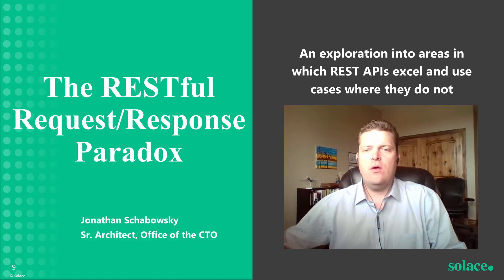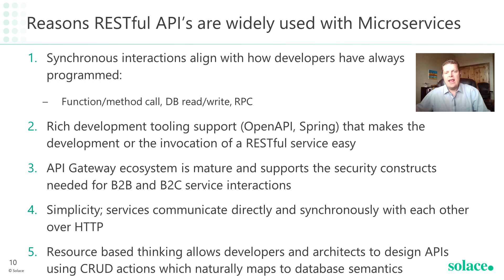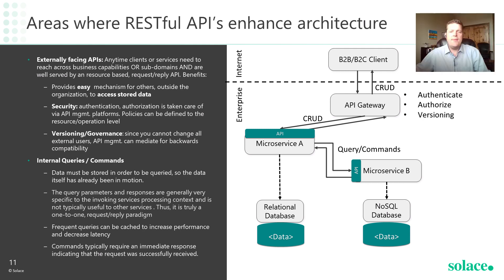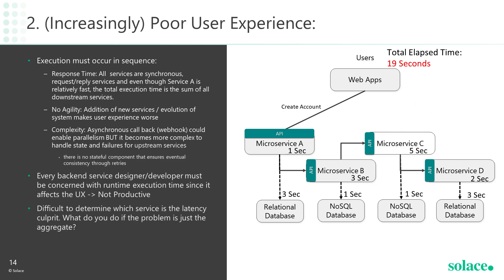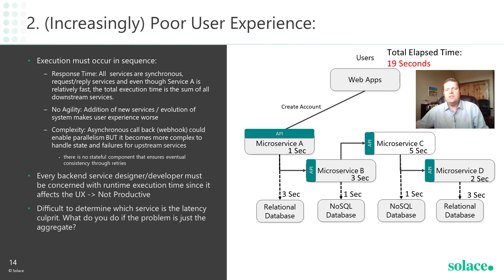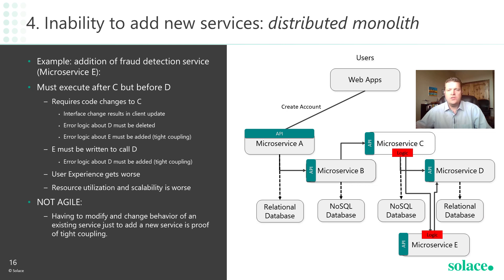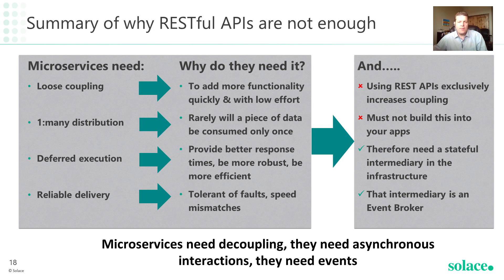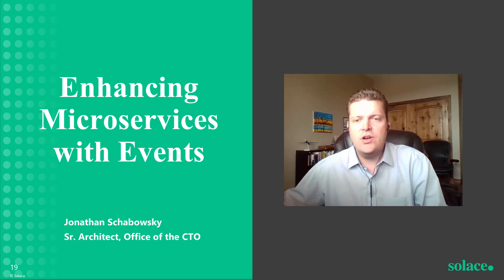How To Use REST APIs With Microservices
Find out how to make optimal use of REST APIs, and see why they are widely used with microservices. Take a look at the situations in which REST APIs excel (and where they don't), why they've become so popular in systems today, and how they can be used to enhance architecture.

For more, check out this blog post "How to Maximize Microservices by Combining Messaging, REST and Webhooks"